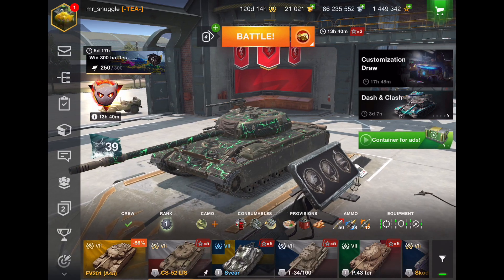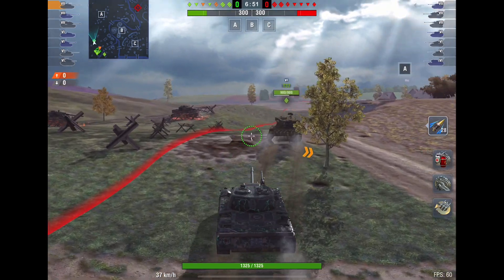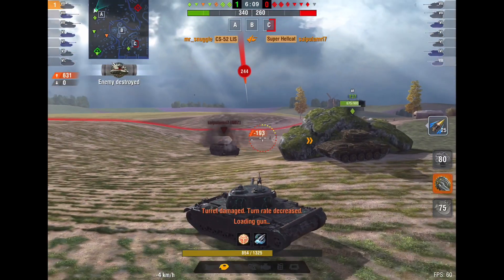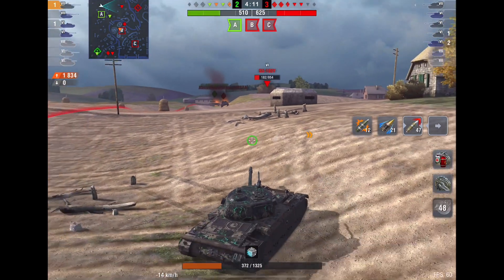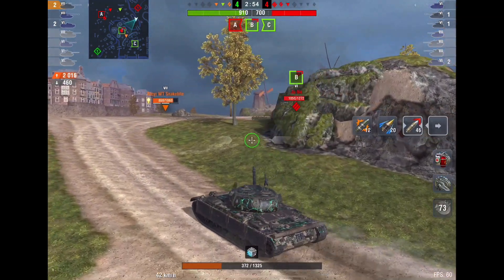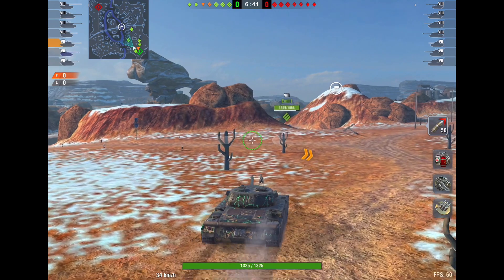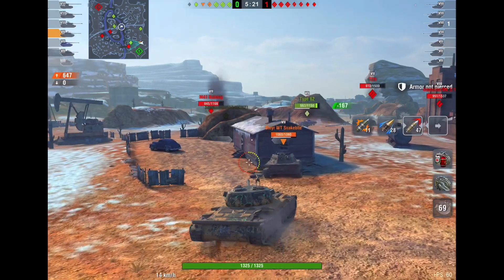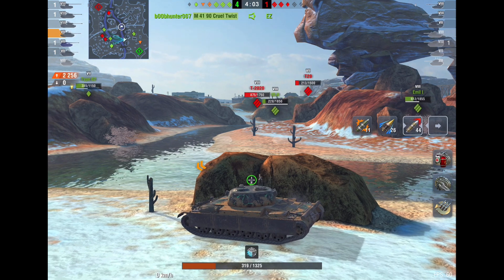WOT Blitz | Great Free Tank, Thanks Wargaming